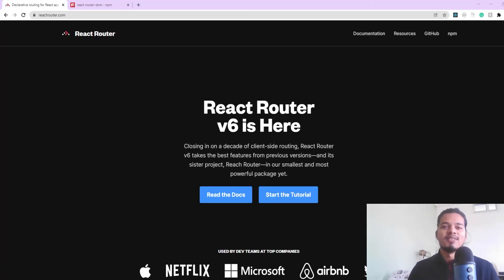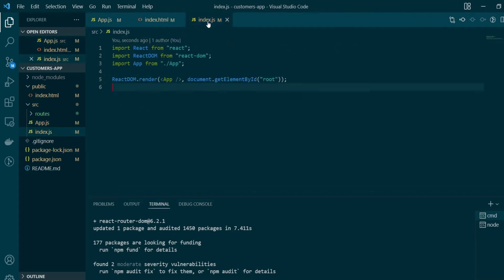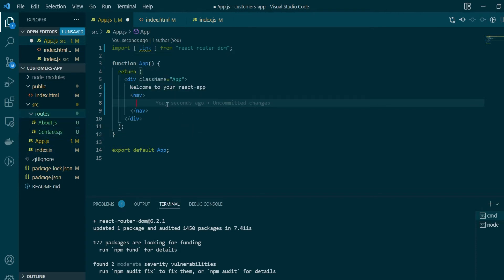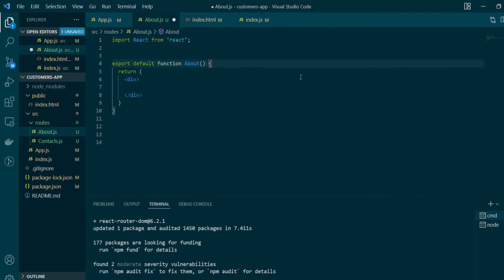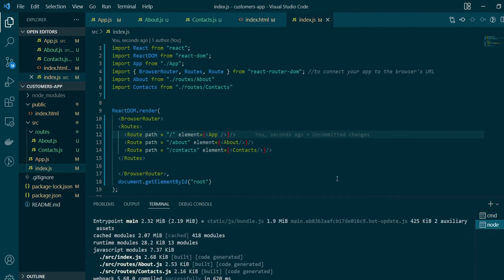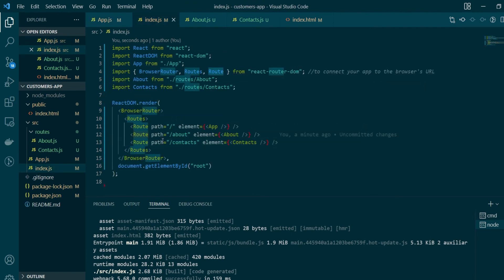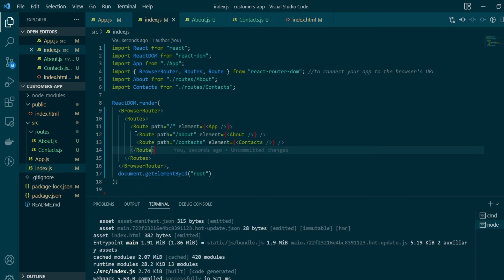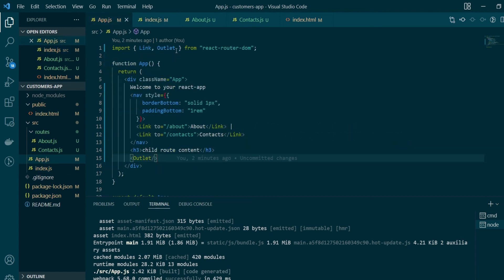How to use React Router version 6 | Basics of React Router v6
In this video, we will be seeing how we can integrate our React application with version 6 of react-router. Since react-router has had a major version upgrade there a few changes introduced to the APIs of the library which we will be discussing here.

Chapters:
0:00 Introduction to react-router v6
0:43 Initial setup
2:02 Adding links
3:10 Adding routing for new components
6:34 Nested routes